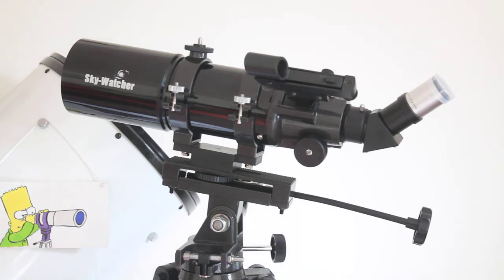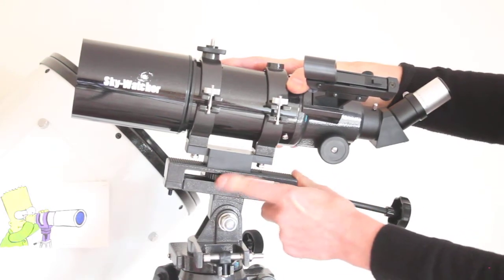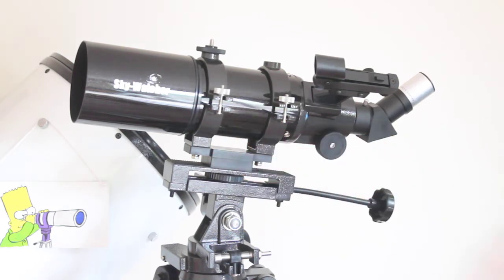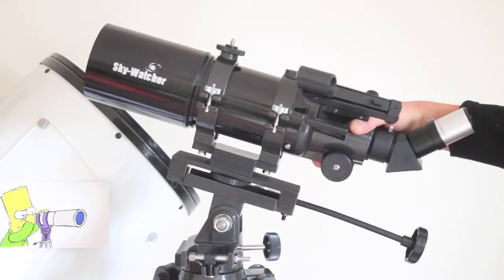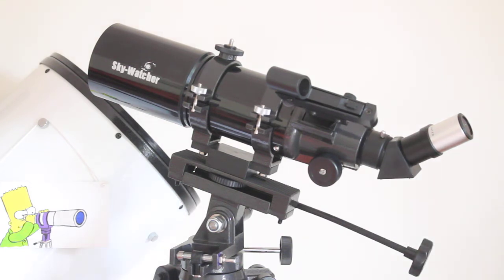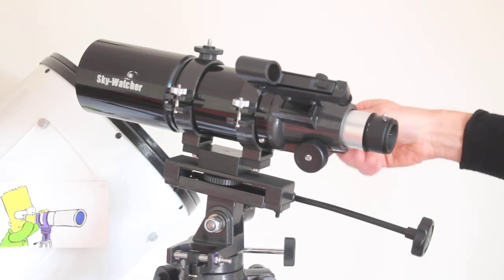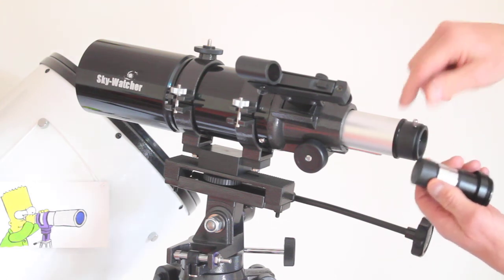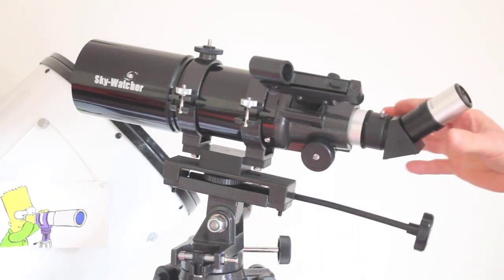Skywatcher Startravel 80 AZ3 Telescope Review: Everything You Need to Know